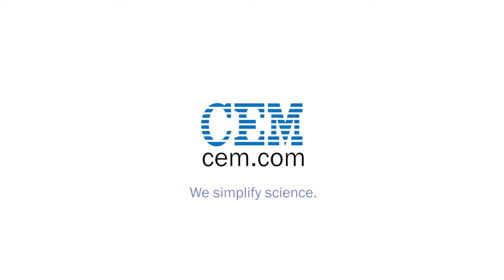Process Control Team Return from Taiwan | CEM Corporation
Watch our Process Product Manager, Ian, and International Account Manager, Devin's interview after traveling to Taiwan to explore the way their agriculture and petrochemical industries are adapting to the global economy. Also, gain insight into their trip and learn about the business opportunities for CEM in Taiwan.

Explore our website to discover and apply for current career opportunities